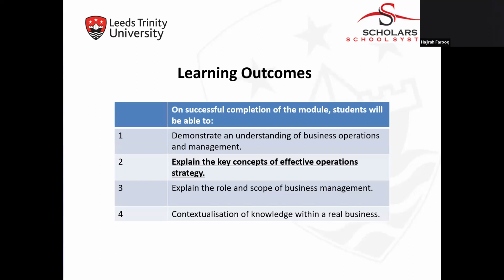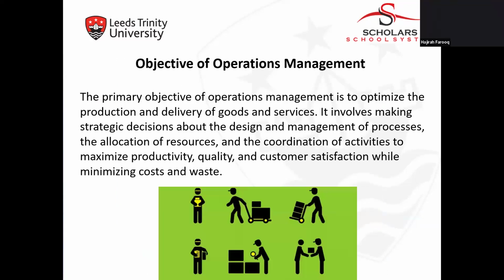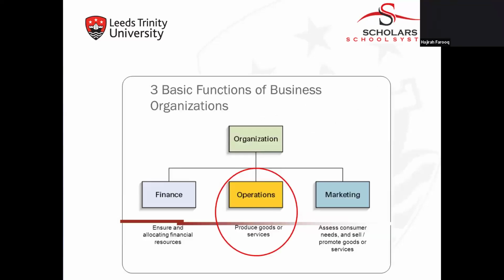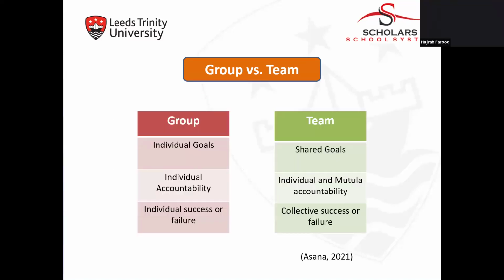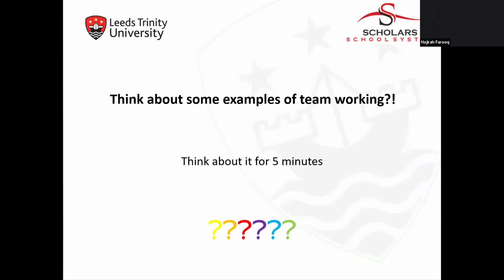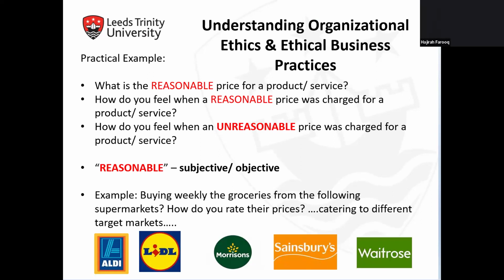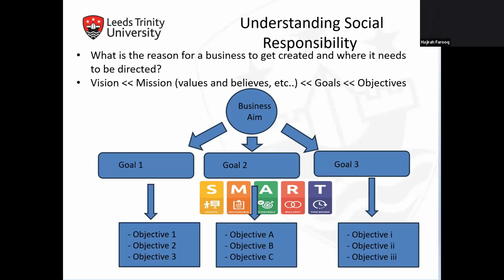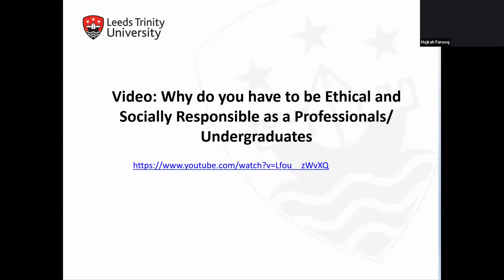Week 4,5 & 6 - Business Operations Management - Hajirah Farooq